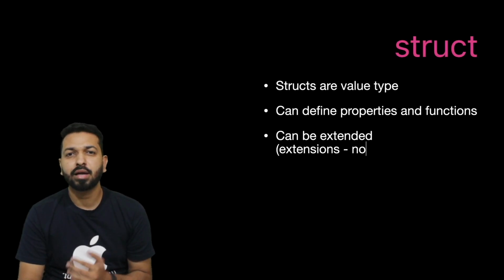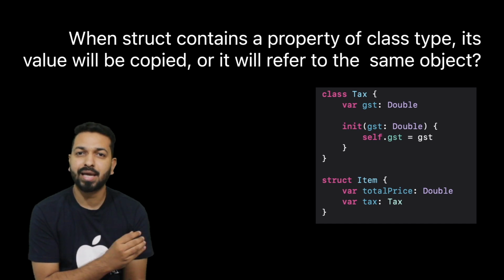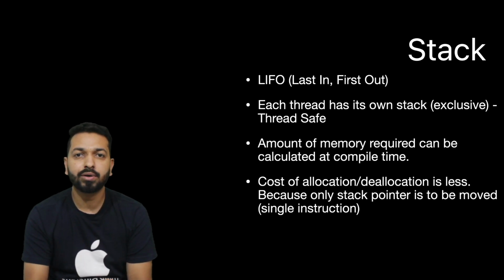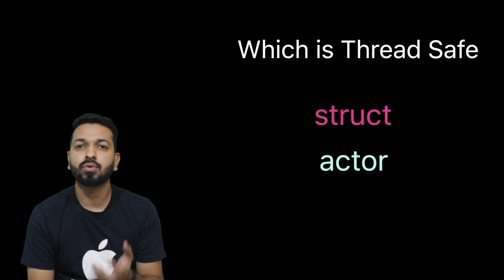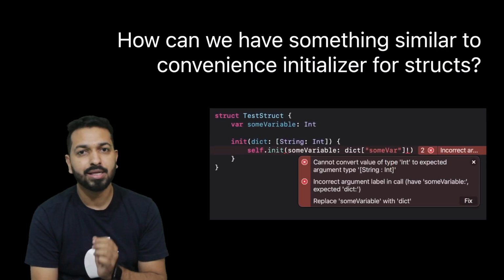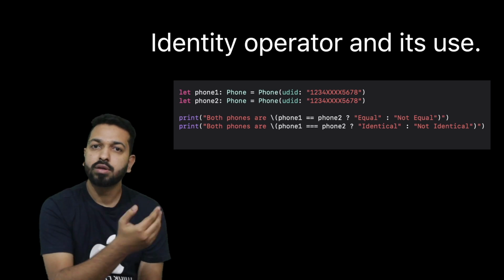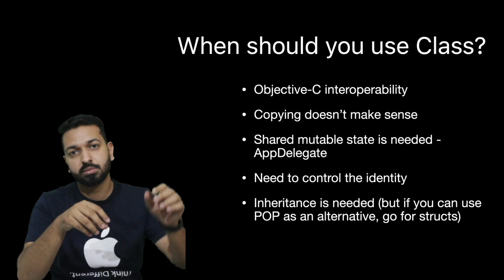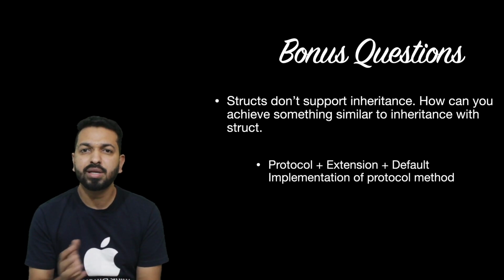Interview Questions on Struct vs Class vs Actor | iOS Interview Questions | Swift 5.5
Struct vs Class is the favourite question of interviewers and after WWDC 21, Actor made this question even more difficult. Most of the interviews start with this question, and the answer to this question decides direction of the interview (decides follow up questions).
In this video, I’ve discussed struct, class and actor (in brief) and 12 frequently asked interview questions on them. Also, I’ve discussed the answers in such a way, that you would be able to answer any question around them (apart from the 12 that I've discussed).